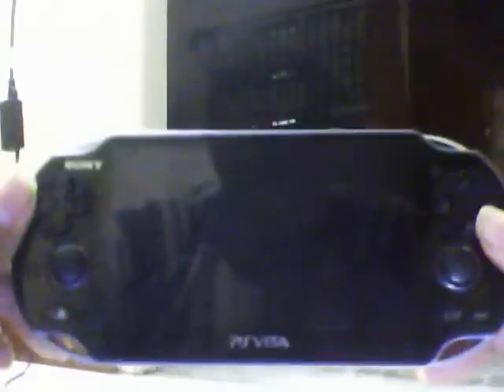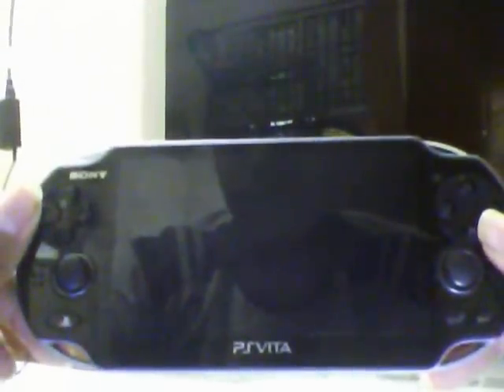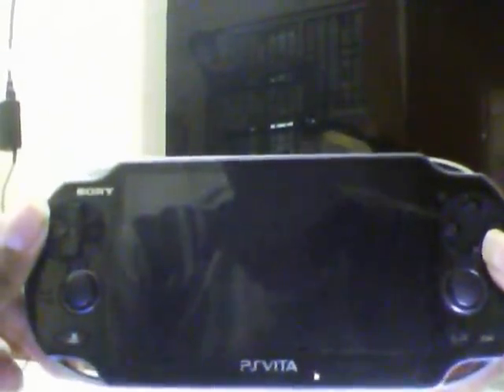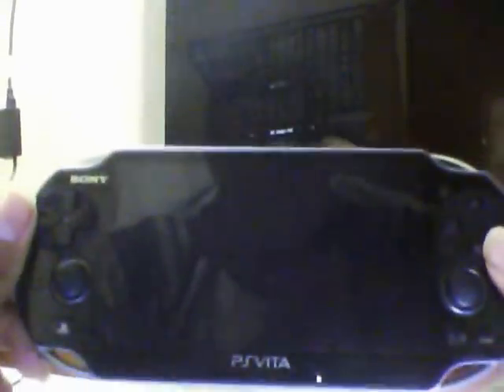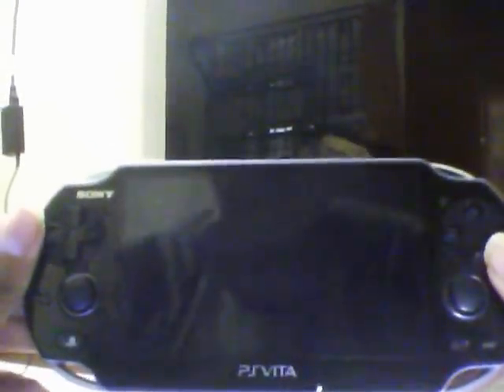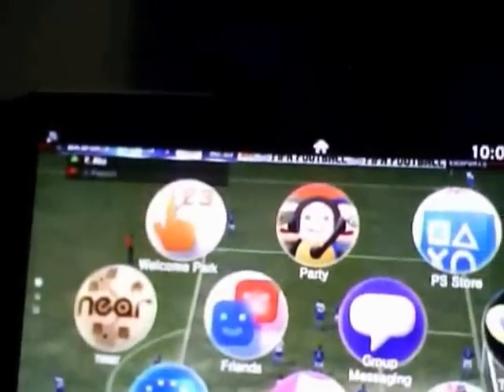opening the ps vita -review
this is the review of the playstaion vita.we access its feautures and go through its touchscreen interface.enjoy and .like rate subscibe!!!